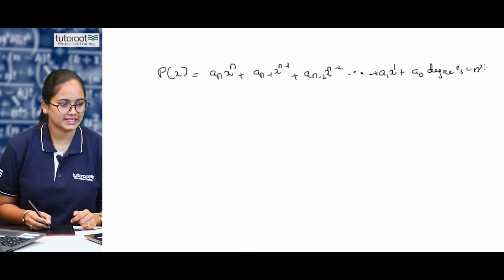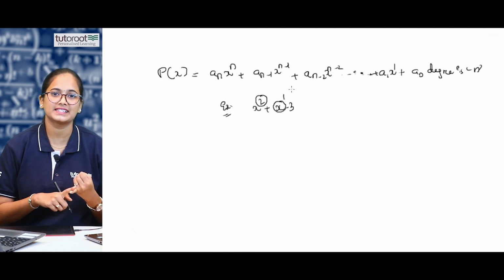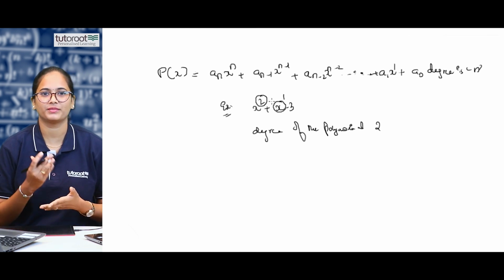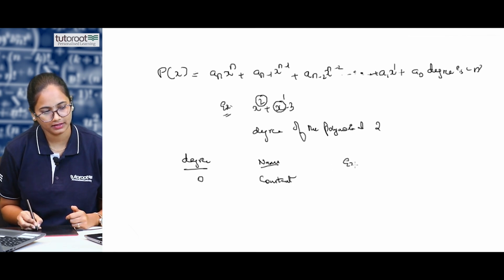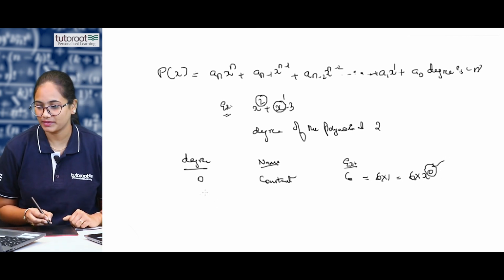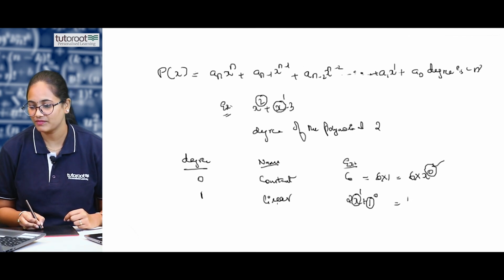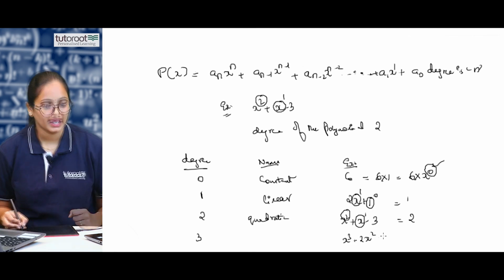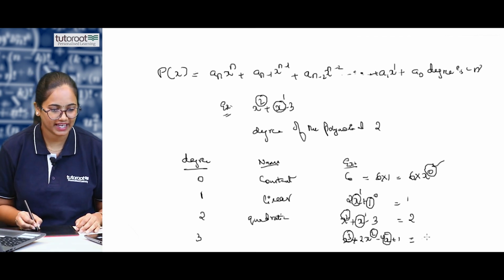Polynomials - Part 5 | Classification by Degree | Grade 10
In Part 5 of our Polynomials series, we delve into the classification of polynomials based on their degree.
Learn to identify linear, quadratic, cubic, and higher-degree polynomials with detailed explanations and examples. Perfect for Grade 10 students, this lesson simplifies a key concept in algebra, ensuring you’re well-prepared for exams. Let’s unlock the world of polynomials, one degree at a time!